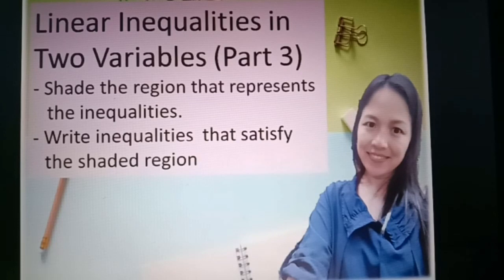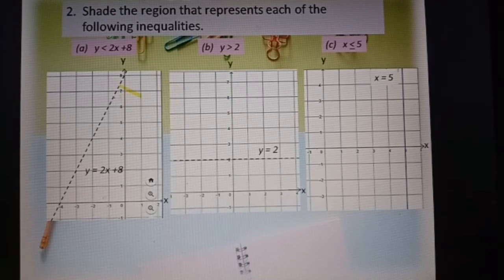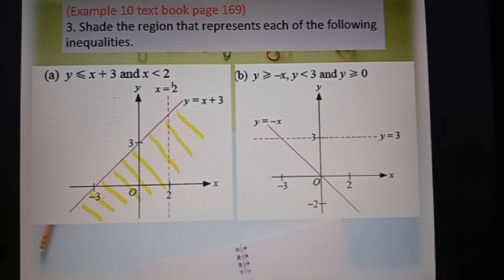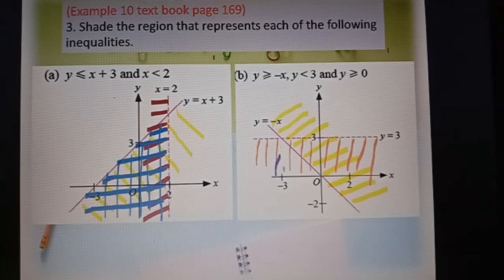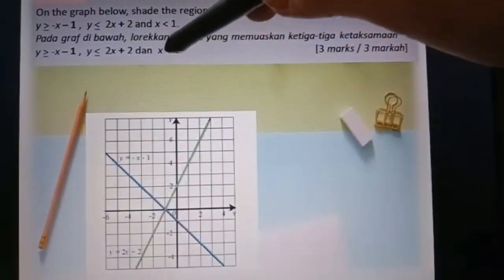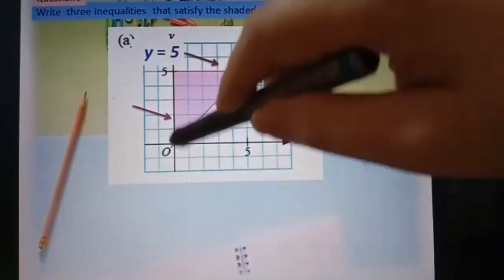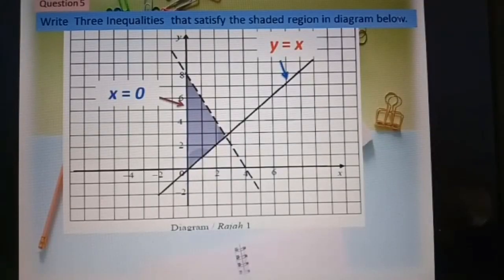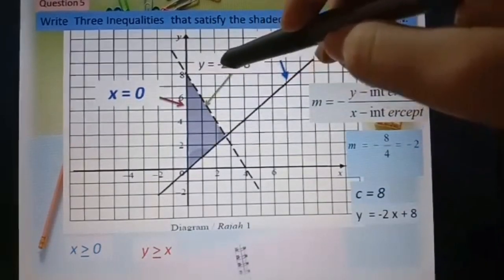Linear Inequalities In Two Variables- (Part 3) KSSM Form 4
Learn how to shade the region that represent s the inequalities and write inequalities that satisfy the shaded region.

Determine and shade the region that satisfies a linear inequality system.